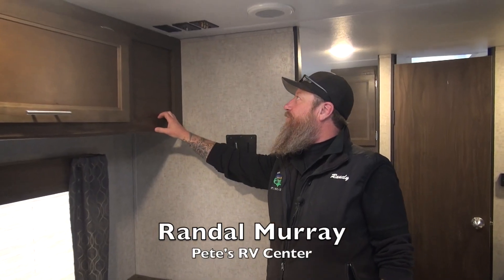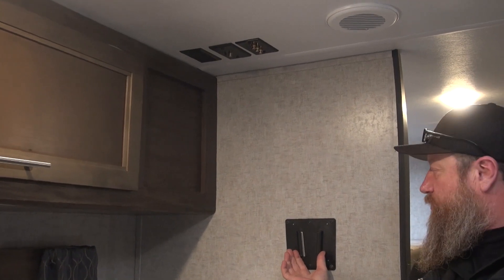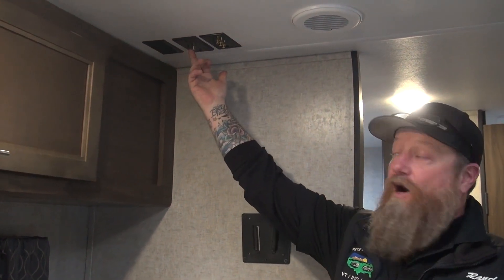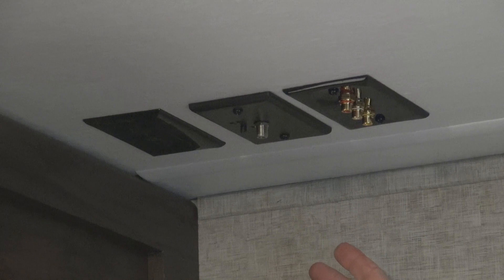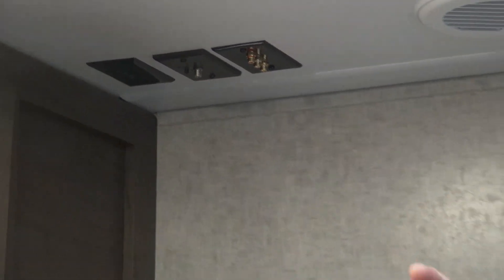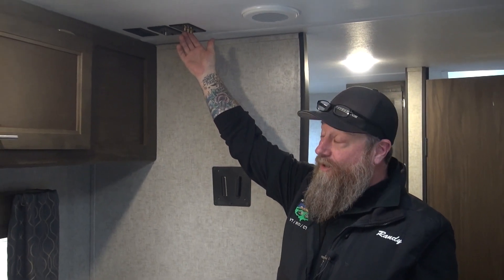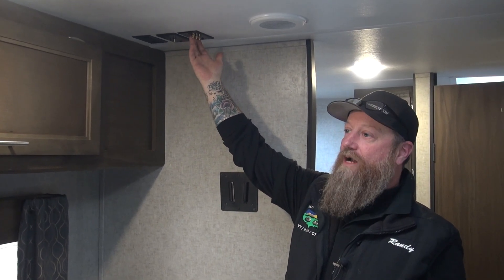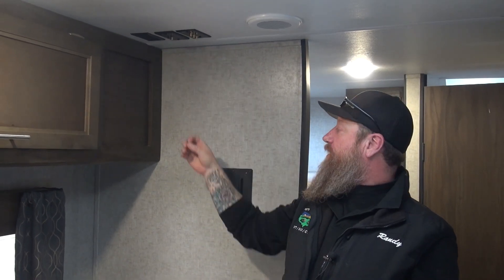Pete's RV Quick Tips | Cherokee/Grey Wolf TV Hookups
Randal Murray is here to give you all a quick tutorial on how to properly use the TV hookups in your Cherokee/Grey Wolf/Wolf Pup product.

Randy explains what each of the plugs on the ceiling is and how they should be connected. There is a power plug in for the TV which can be mounted on the wall. The next is for the antenna which is fed by a simple coaxial cable. The last is for your RCA cables where the yellow does our video signal and the red and white are fed directly from the stereo for audio.